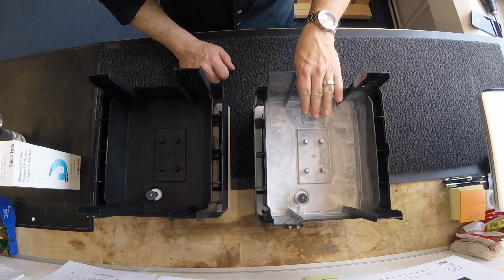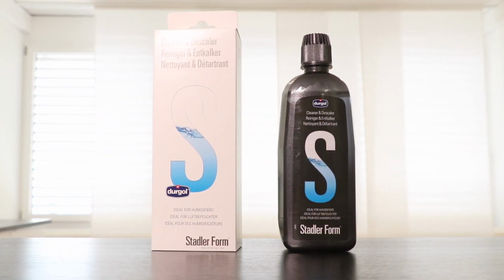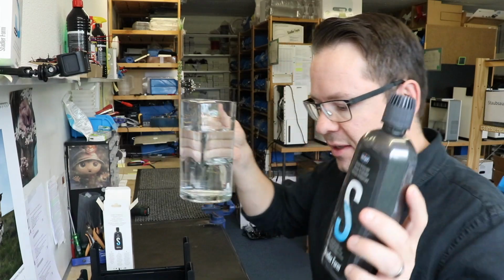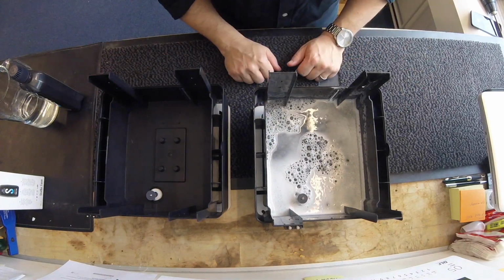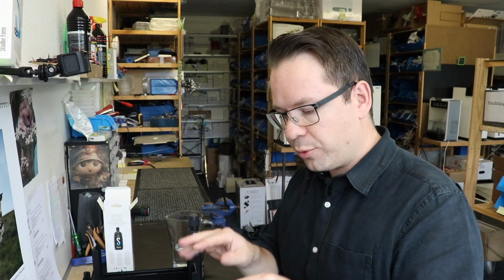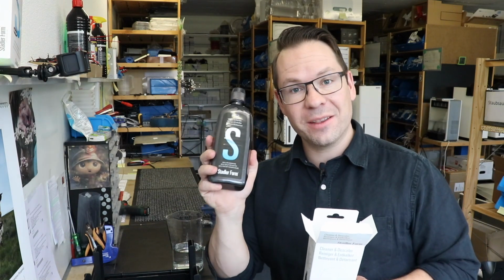The EASIEST way to clean a humidifier!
To clean a humidifier is annoying and takes time. Nobody enjoys cleaning. Therefore it has to be EASY! In cooperation with the Swiss leading manufacturer of descalers Durgol, we created the best Cleaner & Descaler for humidifiers.

- Works fast & effective
- Is very gentle on surfaces
- Is totally odourless

So if you do not want the hassle of long humidifier cleaning sessions on weekend evenings - use the Stadler Form Cleaner & Descaler and enjoy more of your free time. Great side effect - a well kept humidifier usually has an expanded lifetime - so you can enjoy your humidifier even longer!